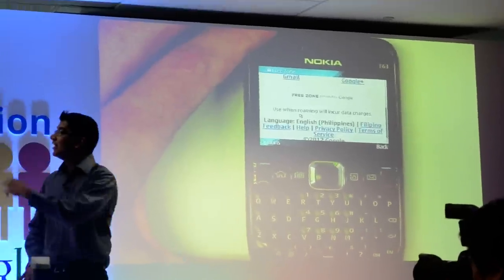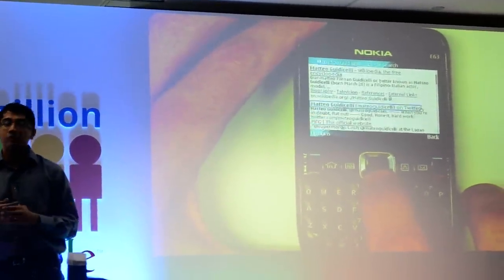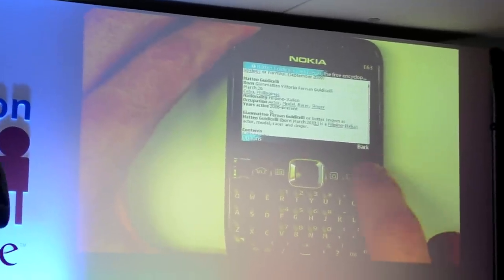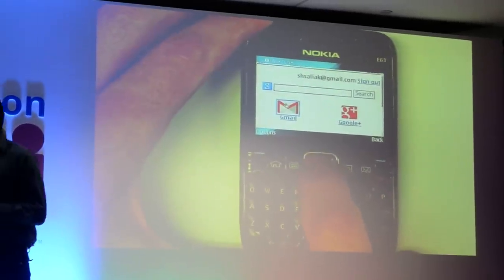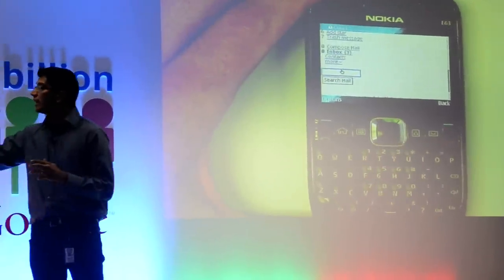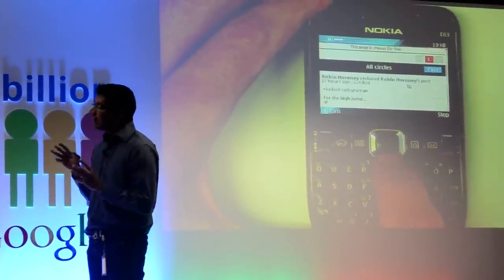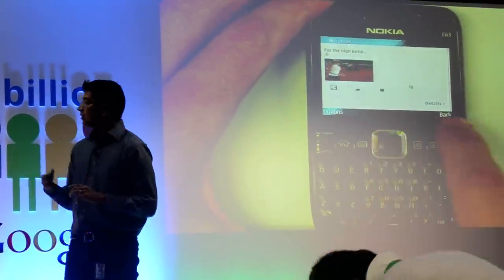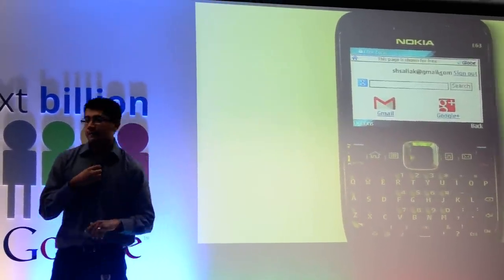Demo Google FreeZone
Google Free Zone telah diperkenalkan oleh Google beberapa minggu yang lepas di Filipina, membolehkan pengguna mengakses internet secara percuma tanpa mengeluarkan sebarang bayaran.